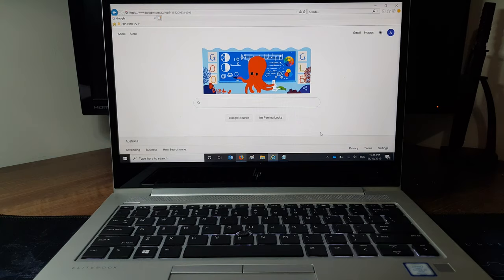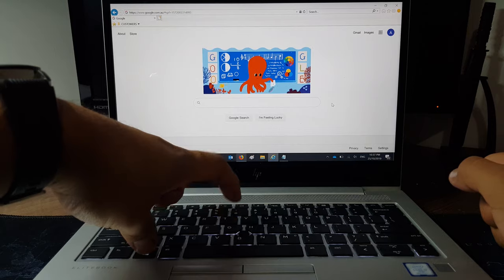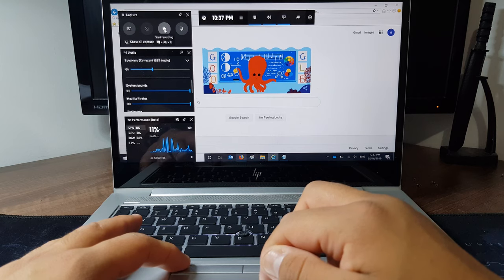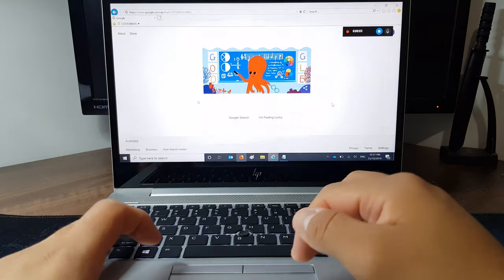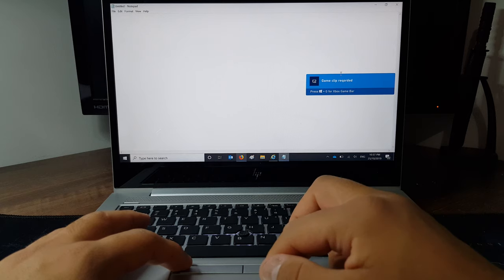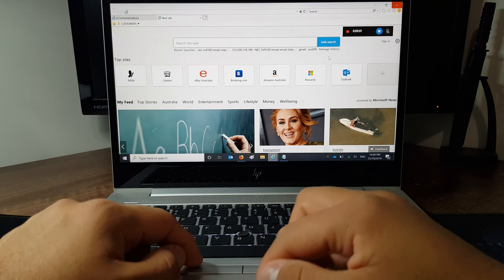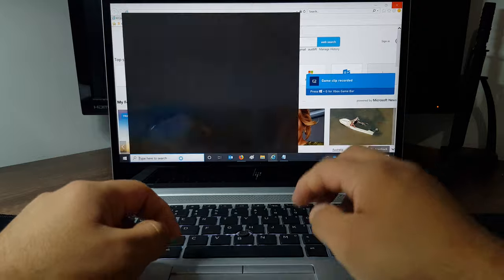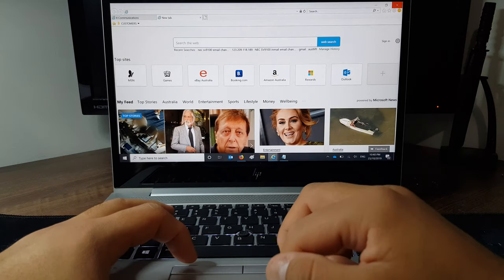Built-in Windows 10 Screen Recorder Guide (XBox Game Bar)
This video shows you how to record your computer screen without having to download or pay for anything extra.
This works best for gaming, tutorials, how-to's, short and long videos.

You can record games, browser window, any window-based app. This Screen Recorder is technically a part of the XBox app family and was created for gaming, but it works well for other window-based screen recordings.

I use it to record my tutorials for customers.

You do not have to download or pay for any other software when using Windows 10 screen recorder (XBox Game Bar).

I will also show you how to enable your mic if you need to record sound (best to get yourself an external Clip on Mic for better sound)

External Mic

The Built in Windows screen recorder is limited in only being able to record one screen at a time, you cannot switch screens or use a whiteboard type marking “pen”.

If all you want to do it record a procedure and show someone what to do in an application, then this is a great alternative to a paid program.